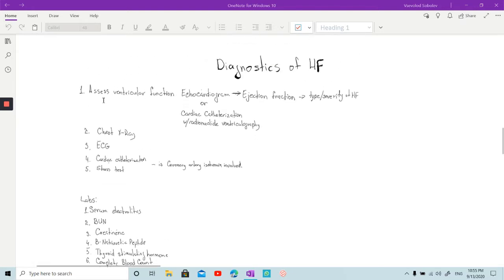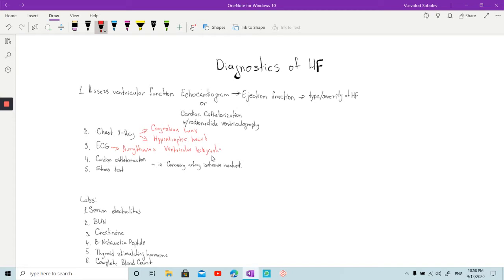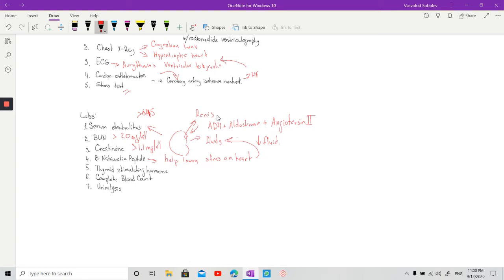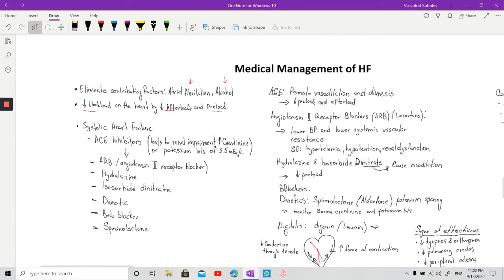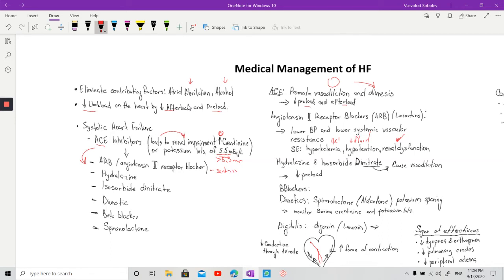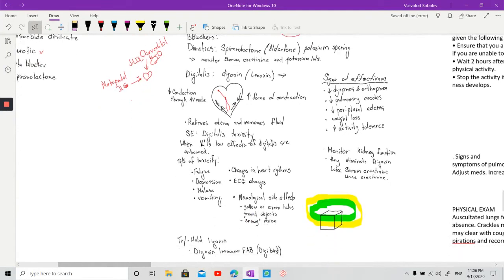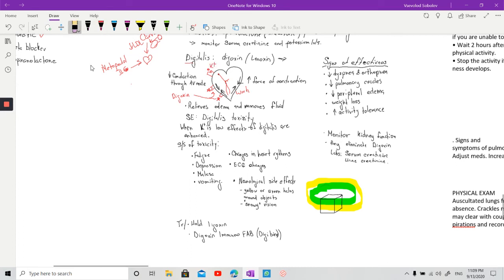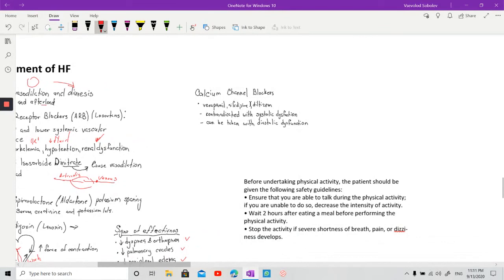Heart Failure Part 3 diagnostics and treatment